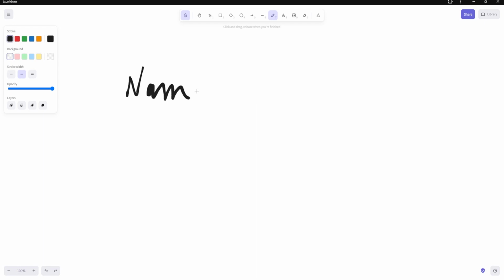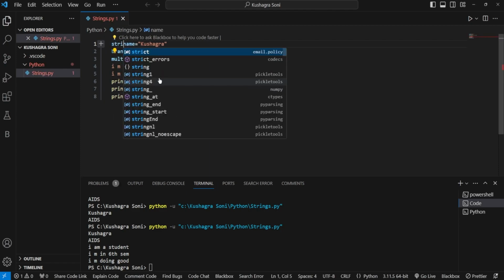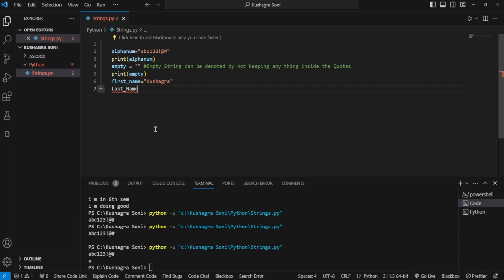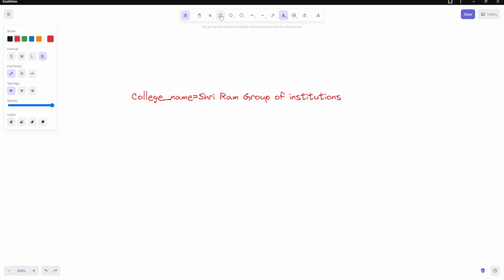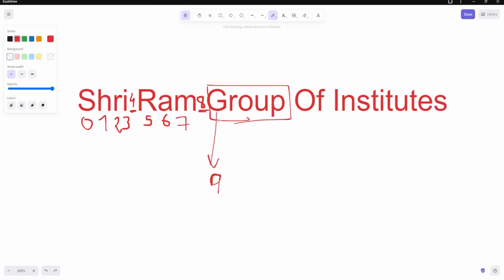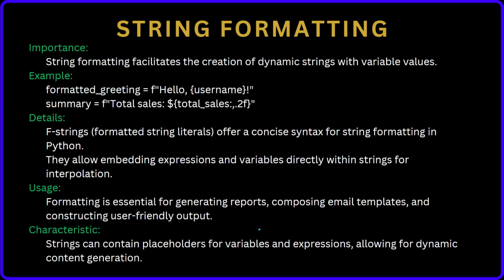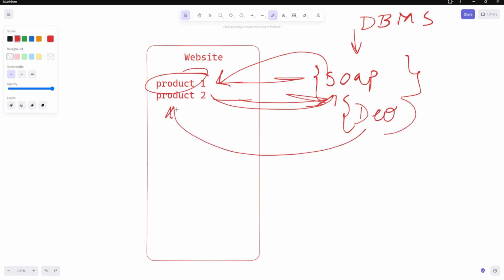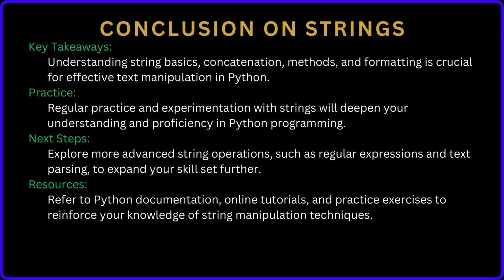Lecture 9| STRINGS IN PYTHON| BY KUSHAGRA